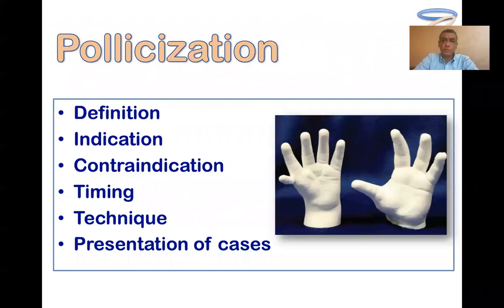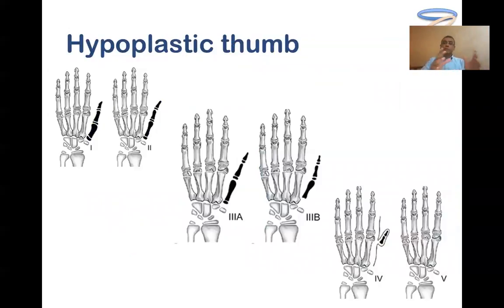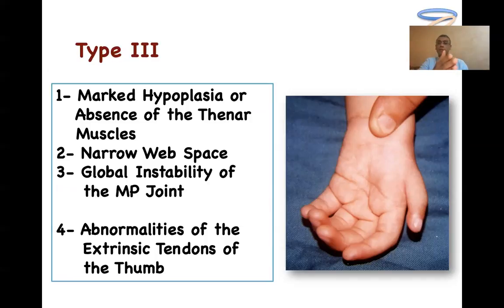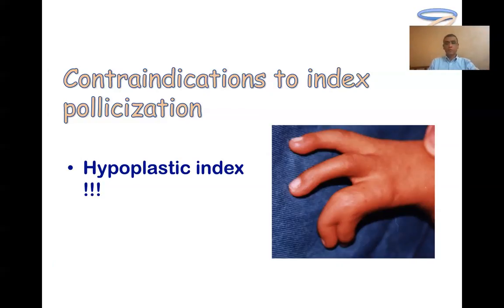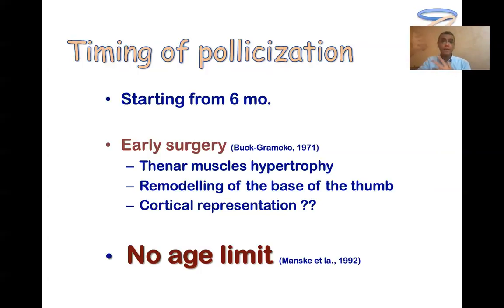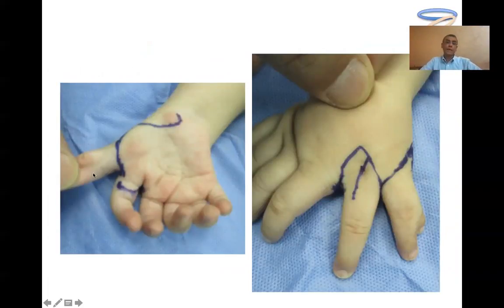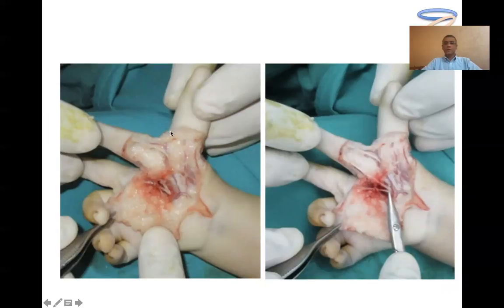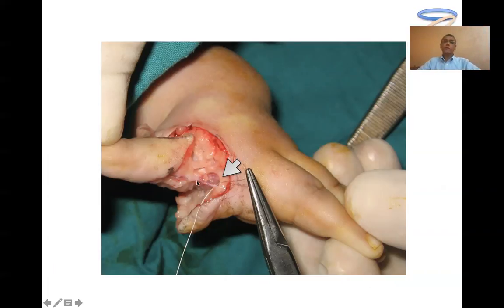Pollicization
treatment of hypoplastic thumb, politicization, how to do politicization